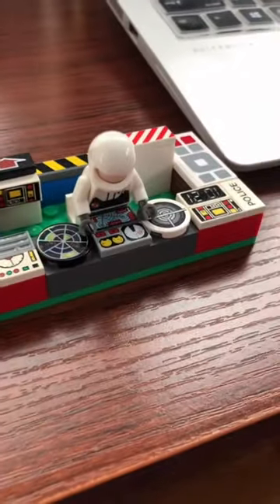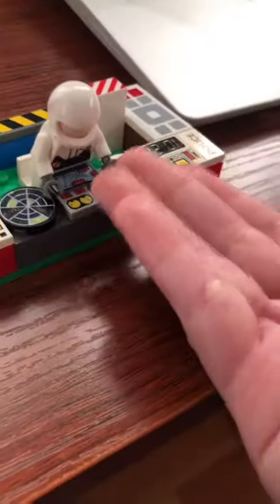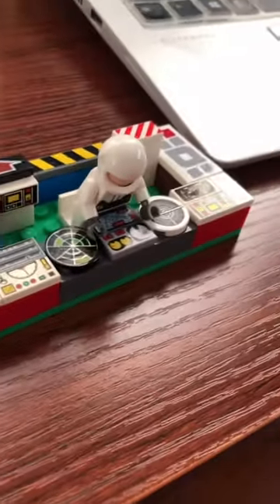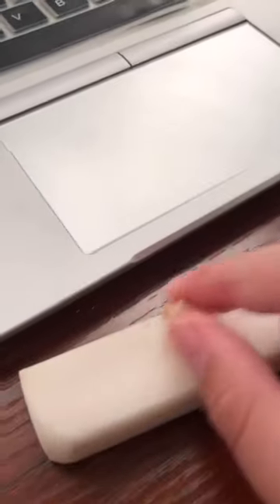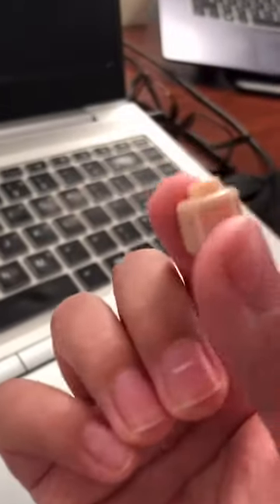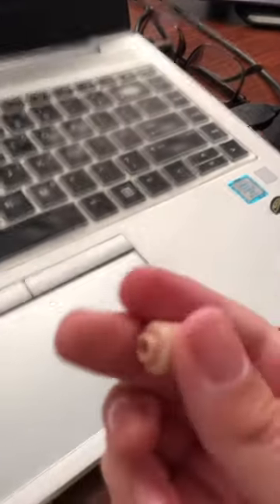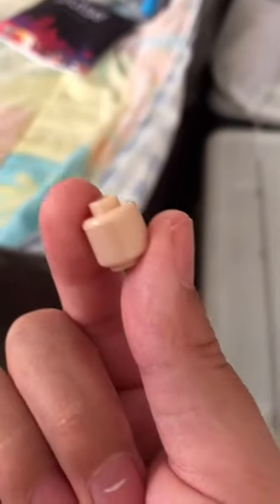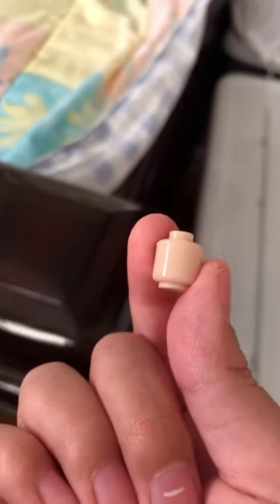How to make a blank face on your LEGO mini-fig!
Blank-faced mini-fig?!?!